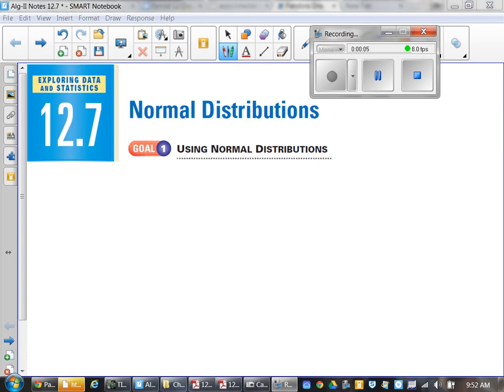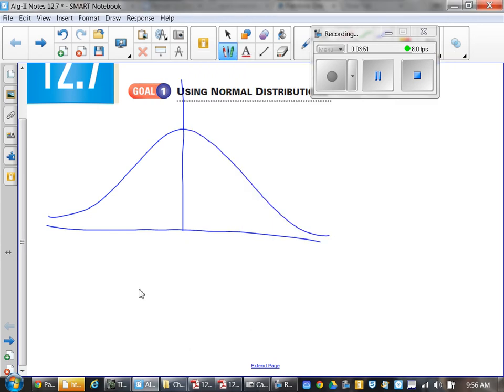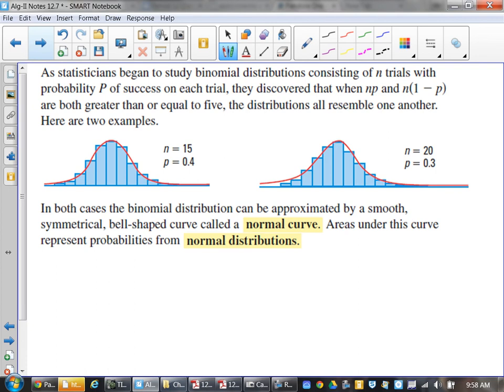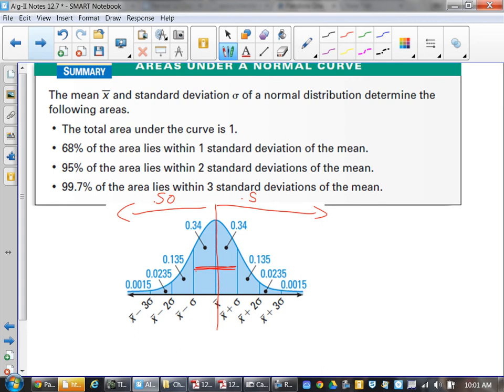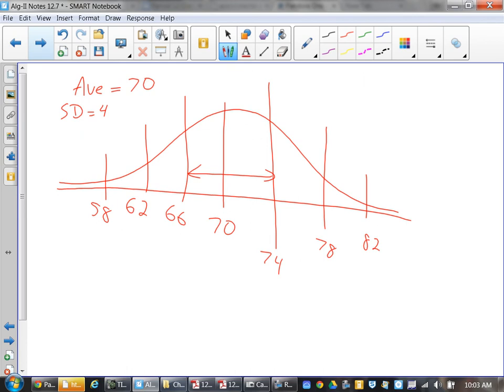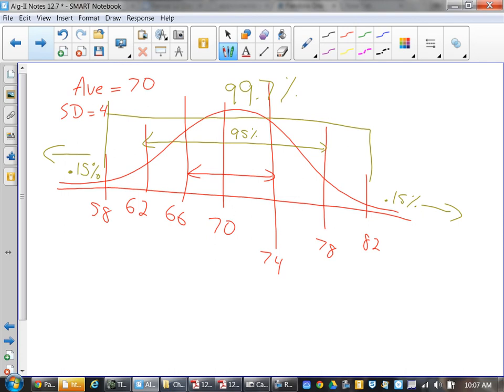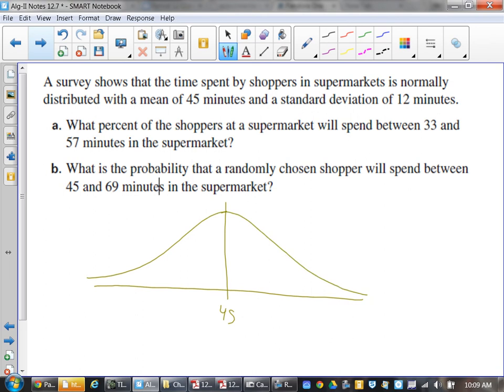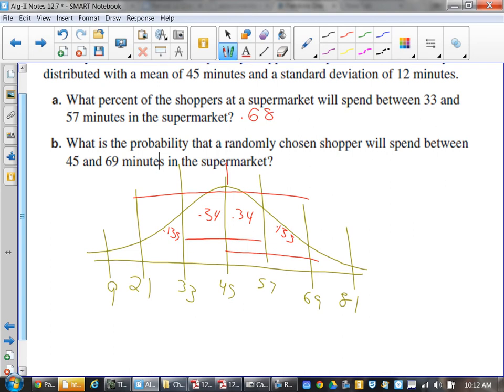May18 12 7 Notes p3